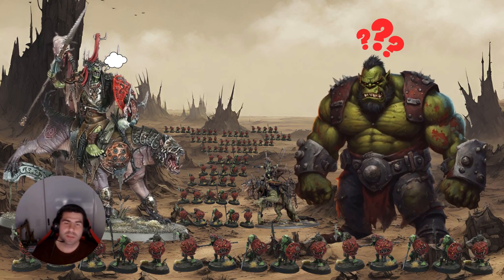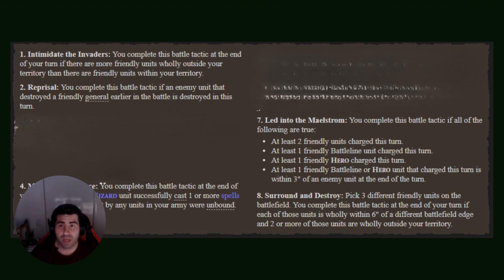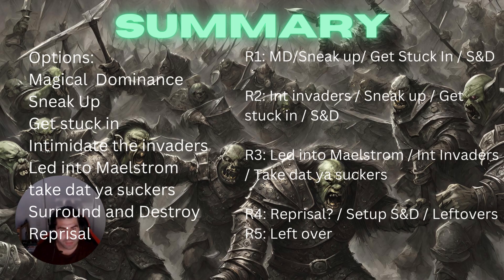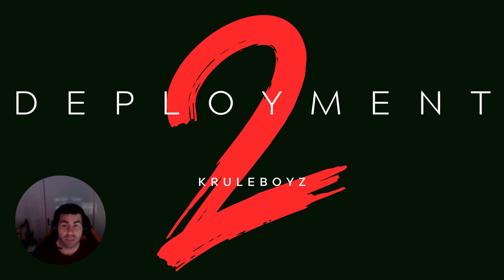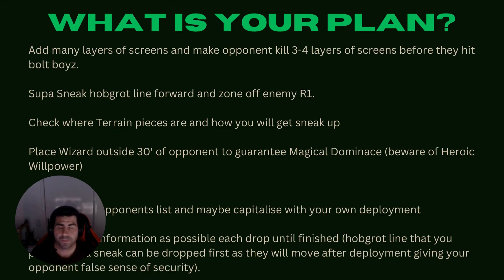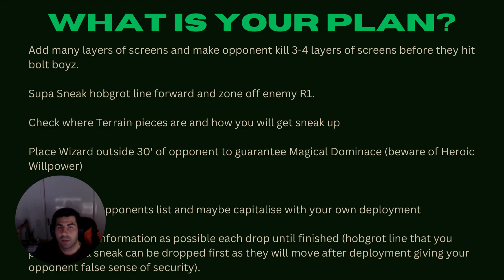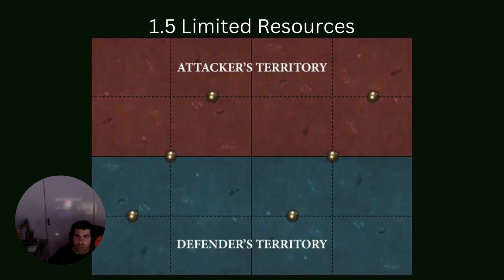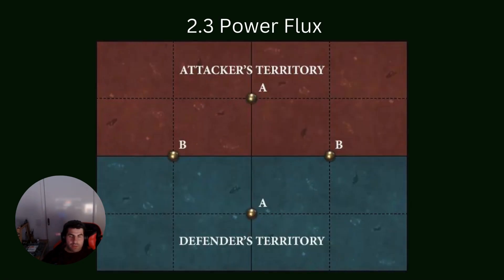Battle Tactics and Deployment Age of Sigmar | Kruleboyz | Ep.05